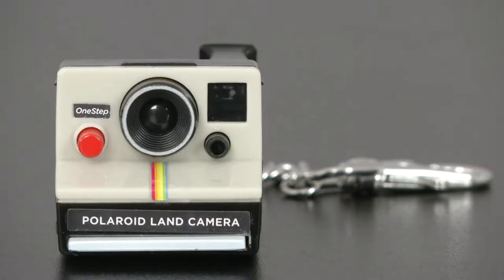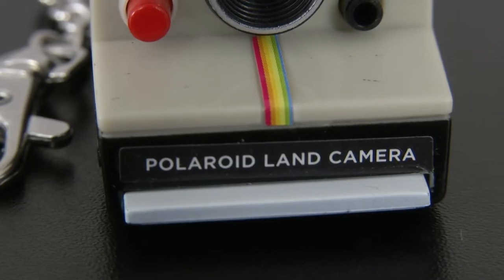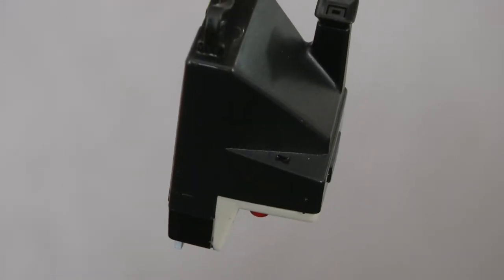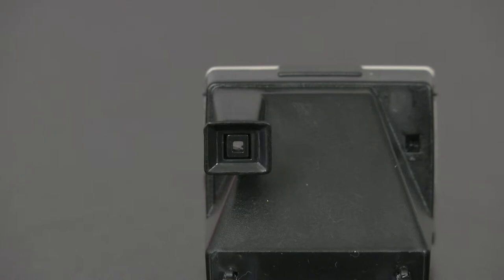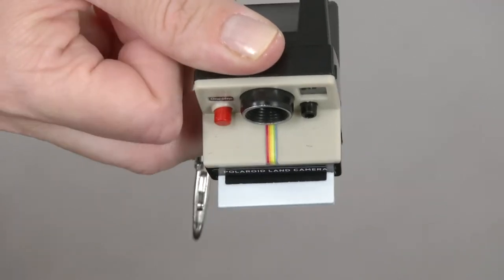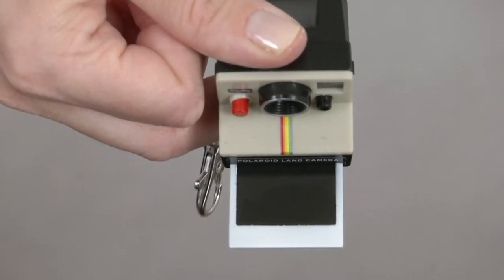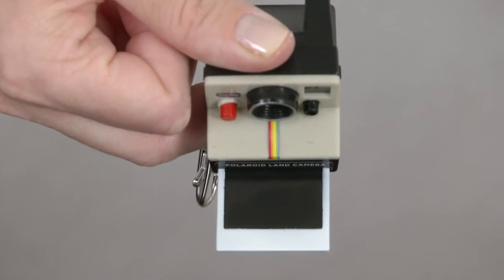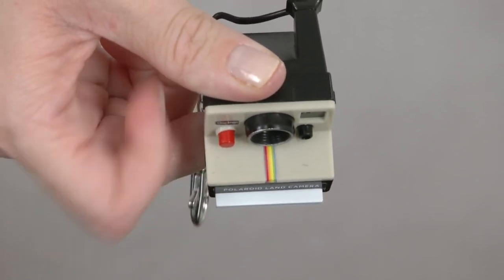Worlds Coolest Polaroid!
The miniature Polaroid camera is the ‘insta-photo’ before the ‘gram.’